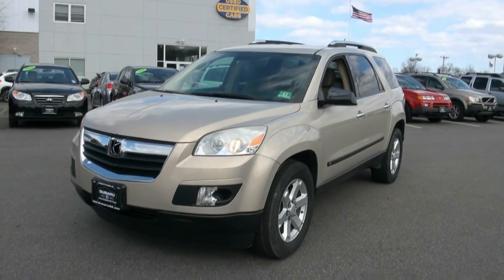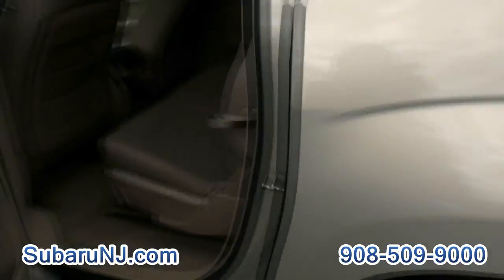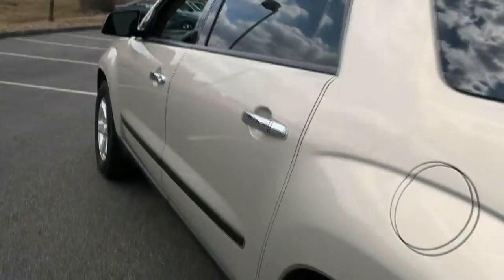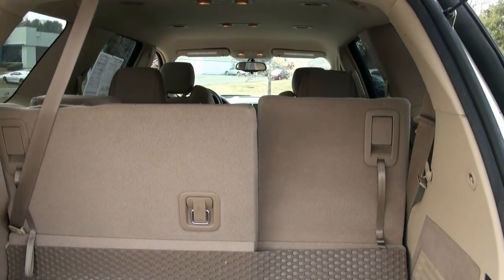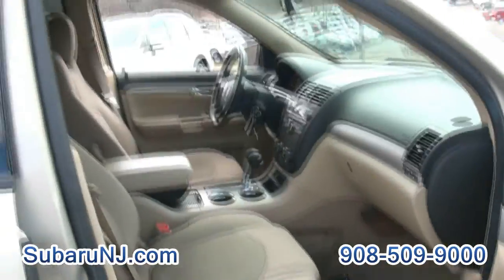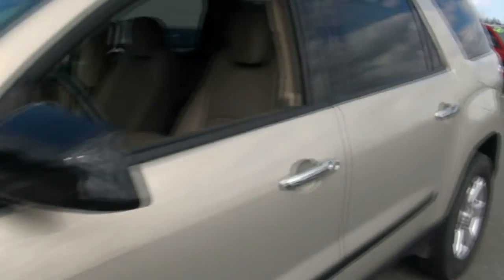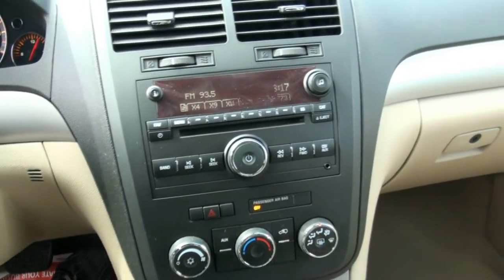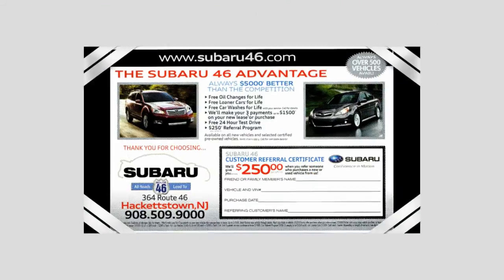2007 Saturn Outlook XE AWD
Subaru 46
364 Route 46 West Hackettstown, New Jersey 07840
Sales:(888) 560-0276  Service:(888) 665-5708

Buying a new car isn't something you can really do off the cuff. It's a long-term commitment. You're going to be spending almost every day driving it, for many years to come. So, it's important that you don't get just any car, but one with which you really click.

Subaru 46 will take the time to get to know what you want, and work with you to ensure that's exactly what you have when you leave. That holds just as true for used car customers as it does for new Subaru customers. If you want to be pressured into a purchase, you had best go elsewhere.

In addition to helping drivers find the perfect Subaru match and financing that match, Subaru 46 also boasts a state-of-the-art auto repair shop where our highly skilled team of technicians perform routine maintenance as well as other services, such as auto-glass repairs, transmission repairs, and wheel repairs. And, for drivers who prefer to work on their Subaru themselves, we have a variety of manufacturer-certified parts (i.e., oil filters, batteries, windshield wipers...).

Or visit us in person. We're conveniently located at 364 Route 46 West Hackettstown, New Jersey.